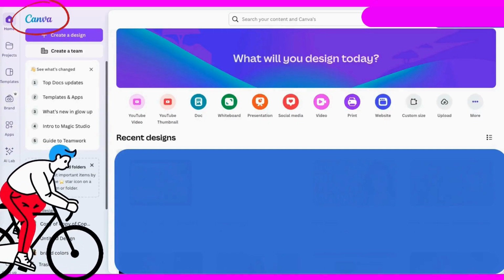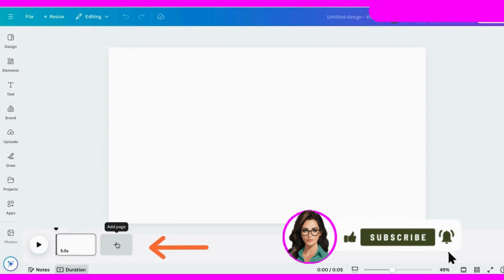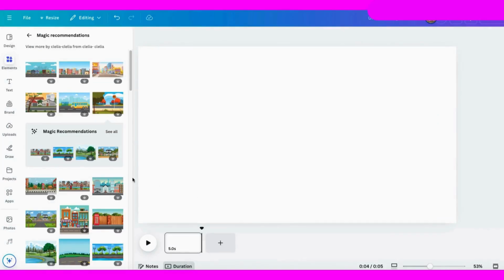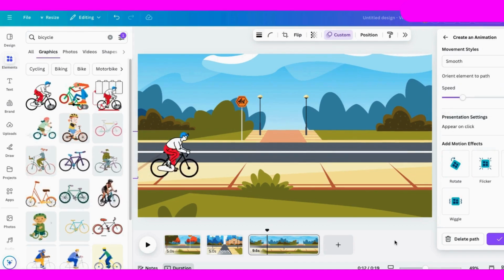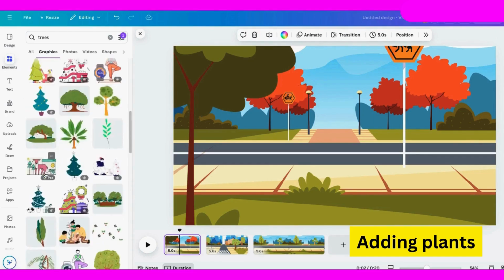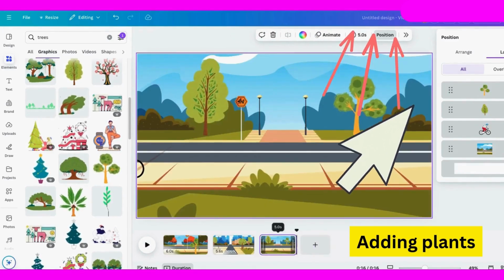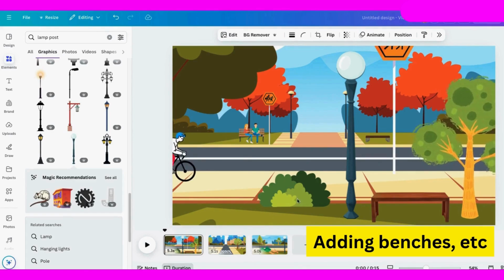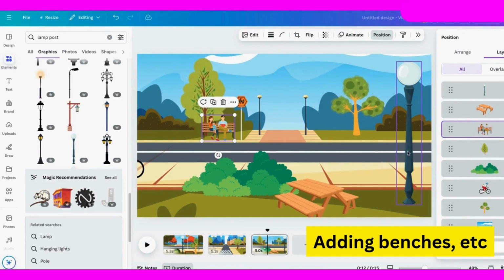Canva Animation SECRETS You Need to Know TODAY!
Let Me Show You The BEST Way to Create Animated Videos with Canva's Layers. Create PROFESSIONAL Animated Videos with Canva's Secret Layers Trick in Minutes.

Ready to add some animation magic to your videos? In this tutorial, we're diving into the world of fall biking animations using Canva! 🍁🚲

Whether you're making fun cartoons for kids, creating social media content, or just jazzing up a personal project, these animation techniques will level up your video game. We'll explore how to use layers, animate your scenes, and give your projects that smooth, professional vibe-all with Canva! And don't worry-I'll guide you every step of the way.

Just remember, pay attention to your layers.

Whether you're an animation newbie or just looking to polish up your content, this step-by-step guide will help you turn simple ideas into dynamic visuals. You'll learn how to use layers, seamlessly animate different elements, and bring your scenes to life with smooth transitions. This is your chance to explore the endless creative possibilities Canva has to offer!

TIME STAMPS:
00:00 - Introduction
0:24 - Let's get started
0:53 - Time to animate
2:14 - Adding new elements
2:53 - Working inside the position tab
3:42 - Practice with me
3:51 - Working with layers
4:32 - Let's watch the new video
4:53 - Final tips
5:27 - Conclusion